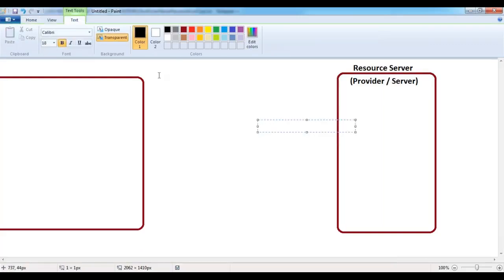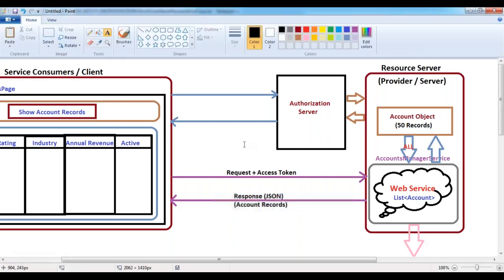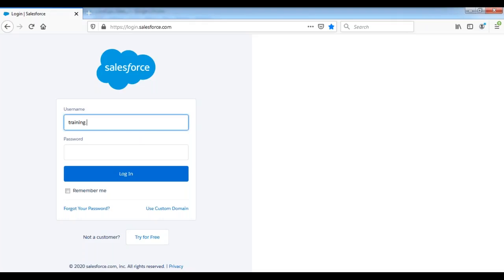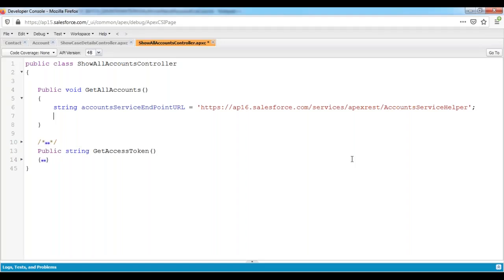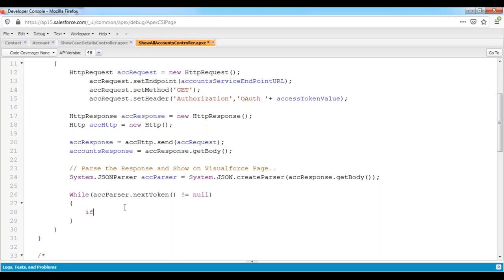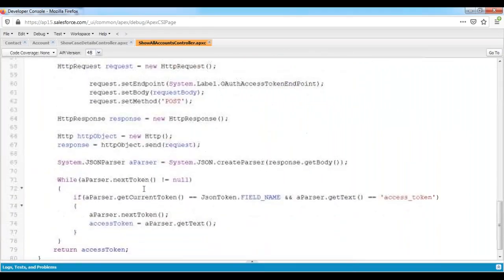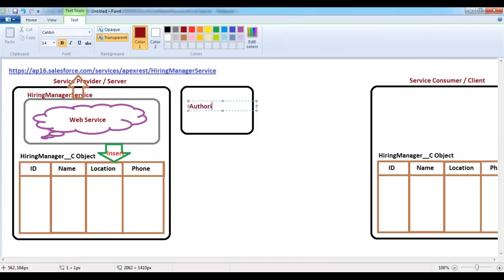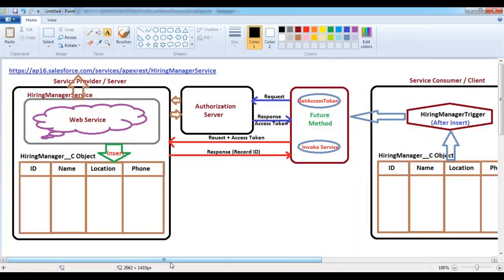Session 16 OAuthUserNamePassword UseCase2